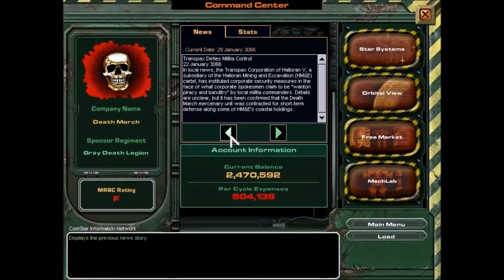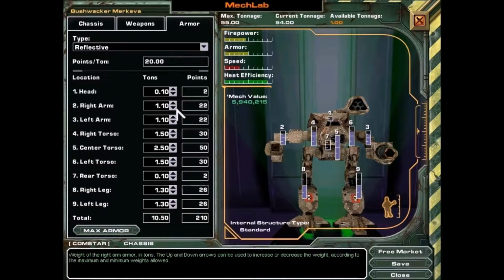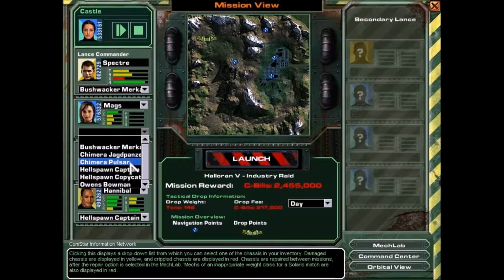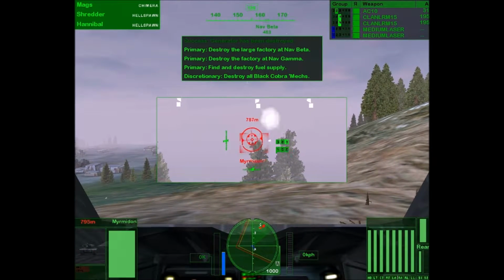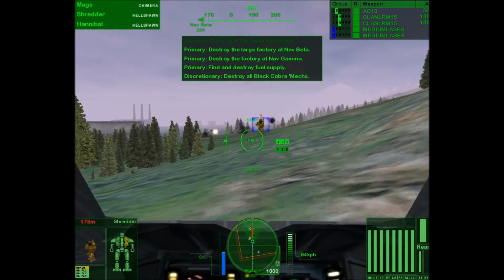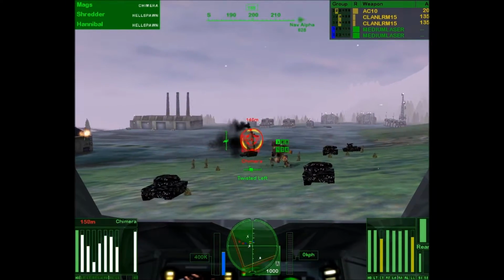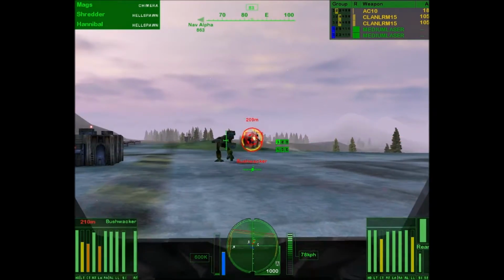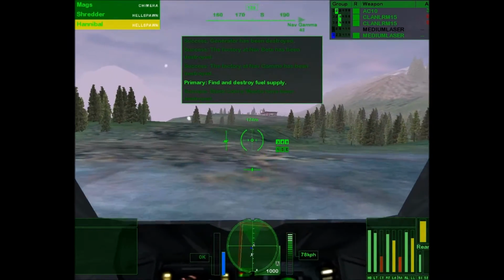Mechwarrior 4: Mercenaries Ep.4 - Enemy Contact